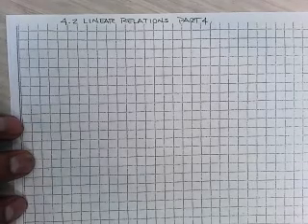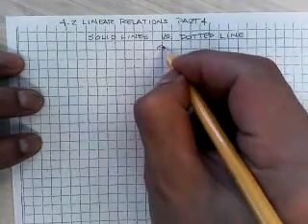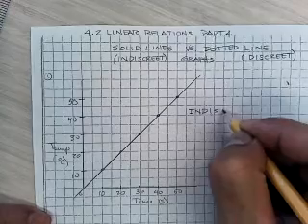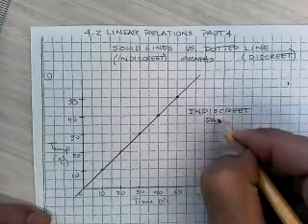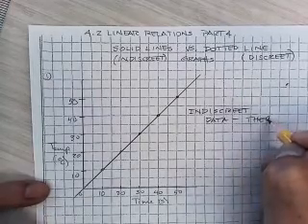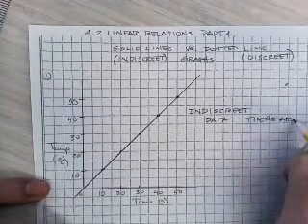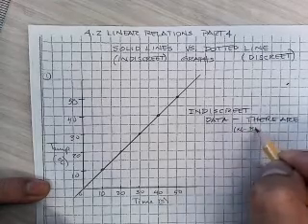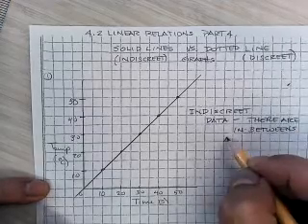4 2 LInear Relations part 4 Solid vs Broken line graphs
This video explains the difference between a solid line graph and a broken (dotted) line graph. It talks about solid lines being "indiscreet" data, where there are values allowed in between the points that are plotted on the graph. In contrast to broken line graphs that are "discreet" data--meaning that there are no in between values allowed in the points that are plotted.